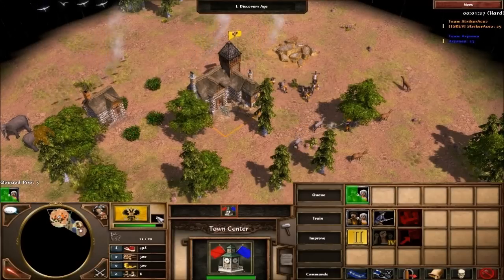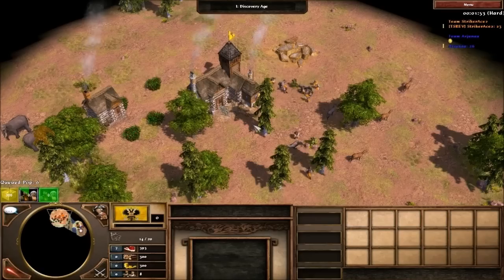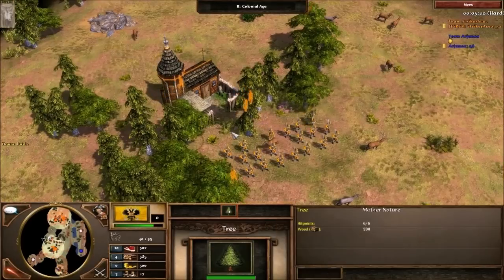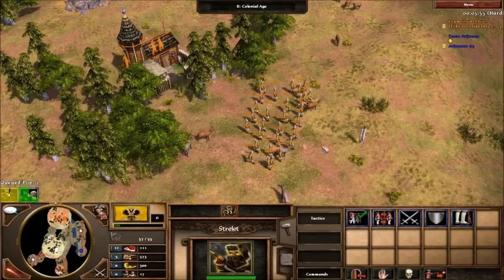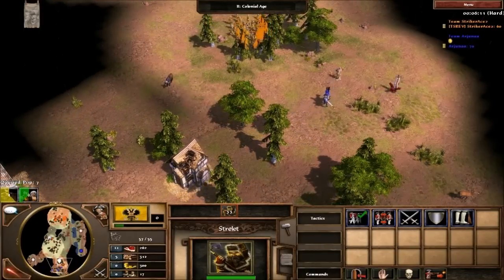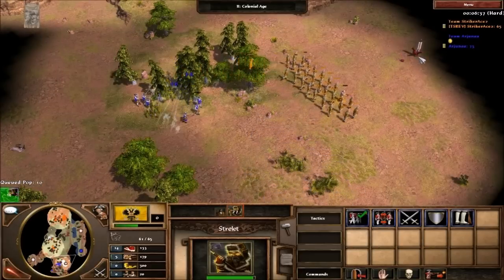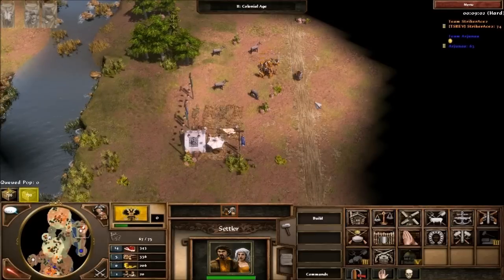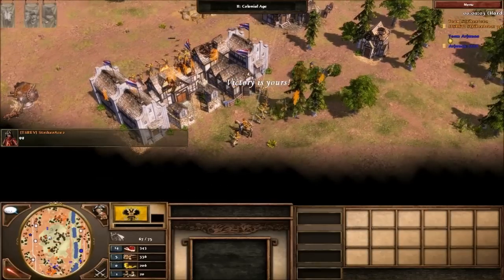Russian Rush! AoE III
Here is a requested Russian Rush! Thanks for all the support and I hope you enjoy!

Follow me on steam: SamuraiRevolution